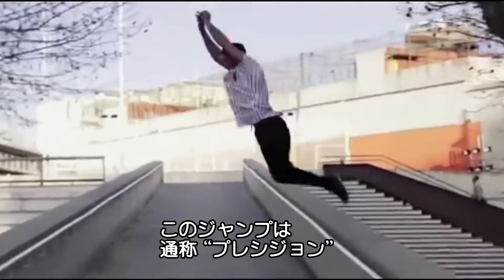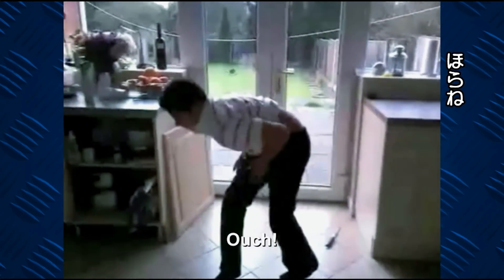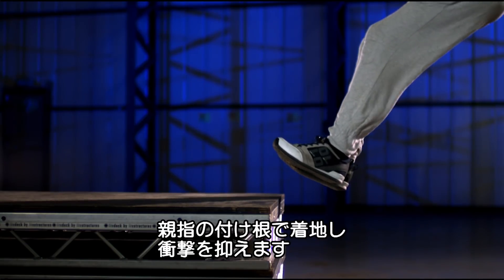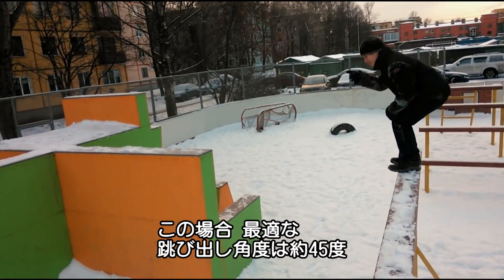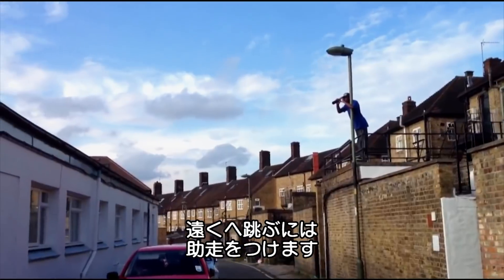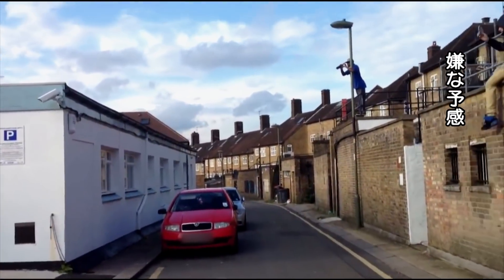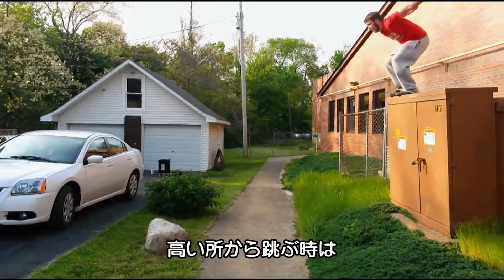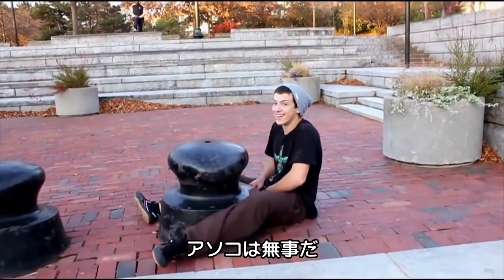挑戦はおすすめしませんが科学的興味のために説明します | バ科学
狭くて不安定な場所に正確に着地するパルクールのジャンプ。正しい跳び方を知らずにやるとひどい目に遭います。